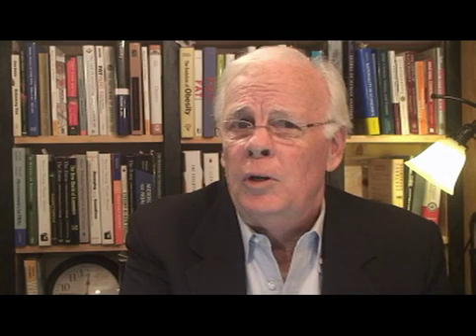Micro Economics for Manages - Complete Video Course.mp4